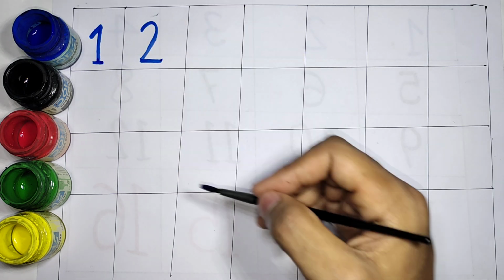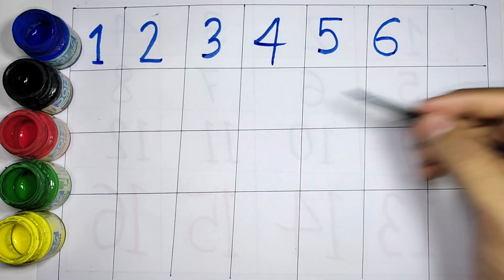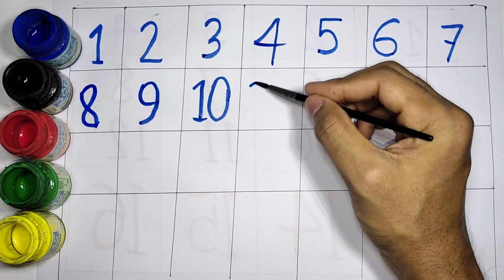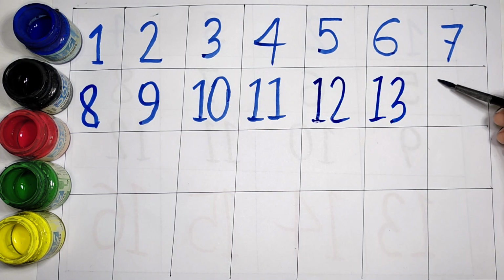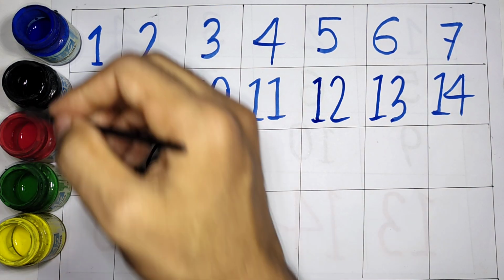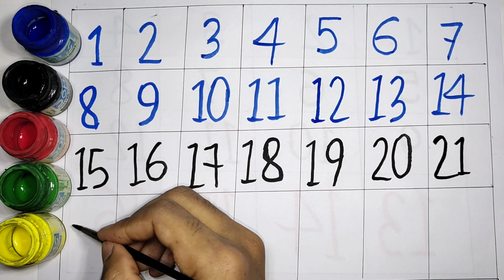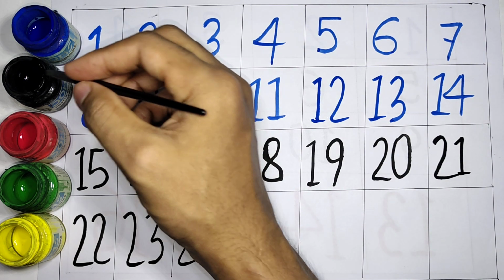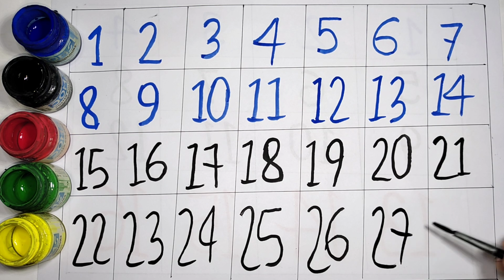Phonics song, 1 to 100 counting, learn to count, one two three, numbers song, part - 20